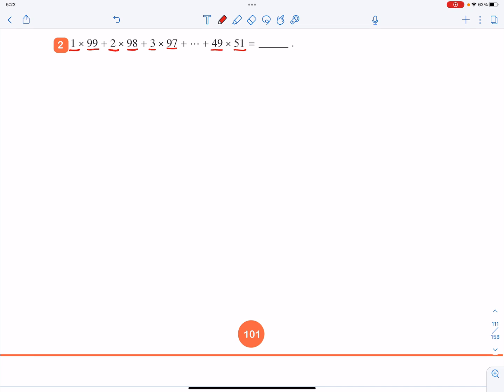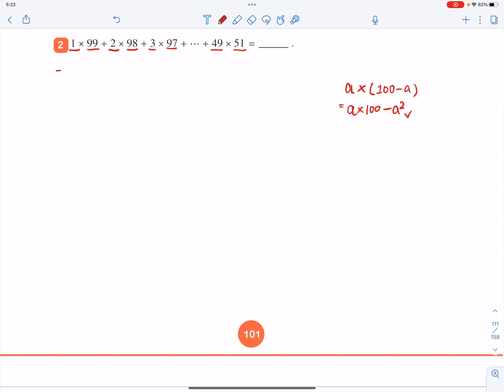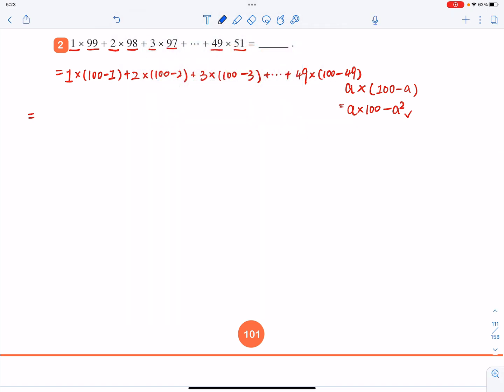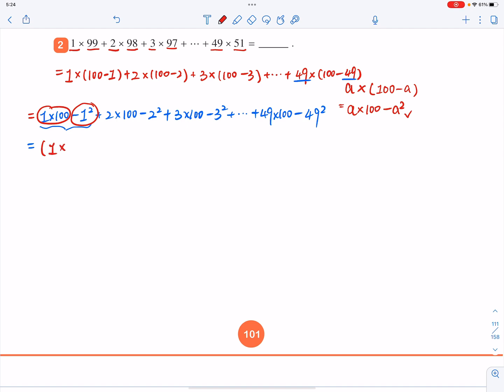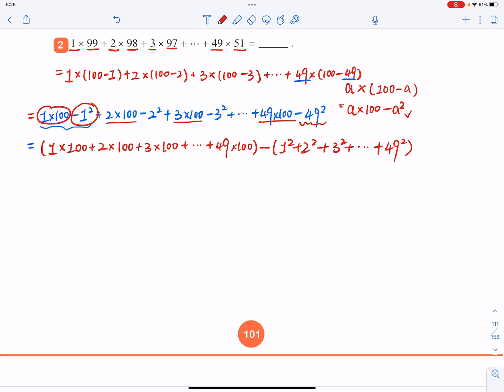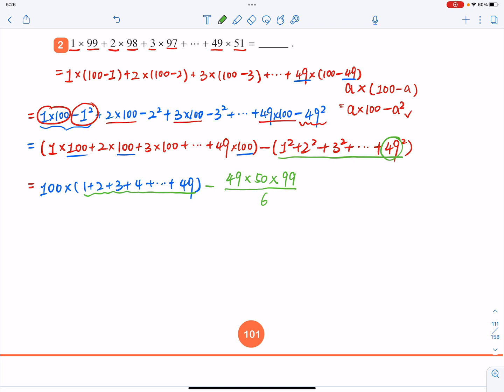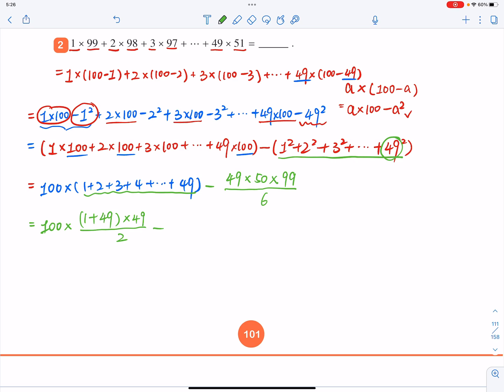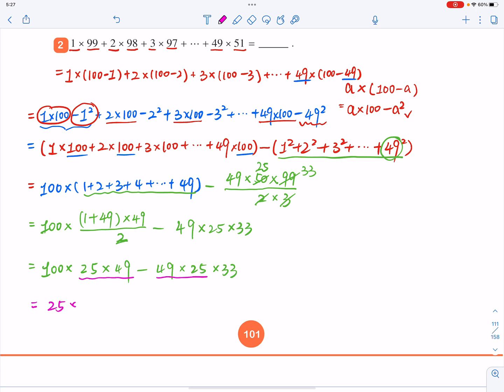Y6 Summer L1 Extensive Challenge Q2